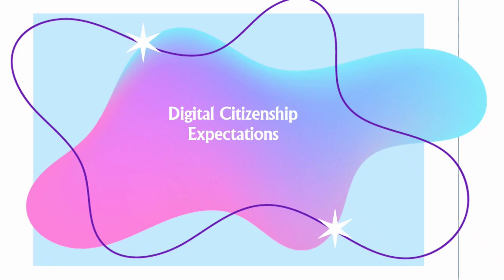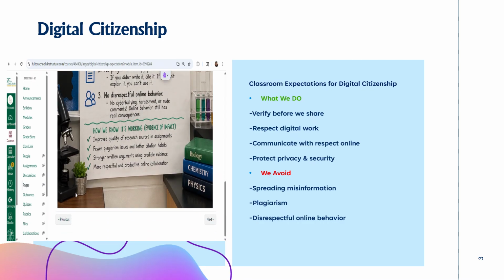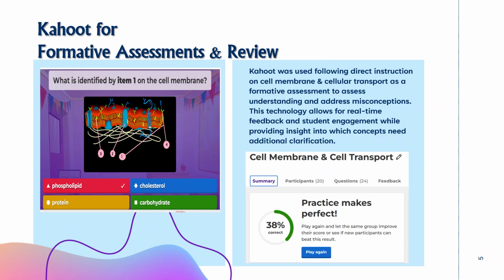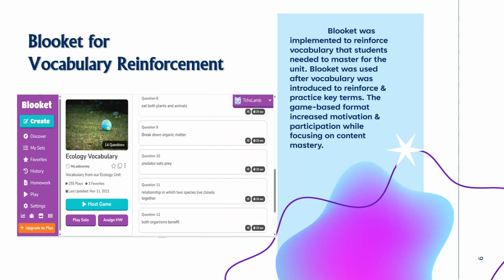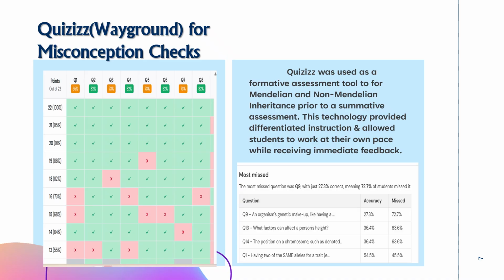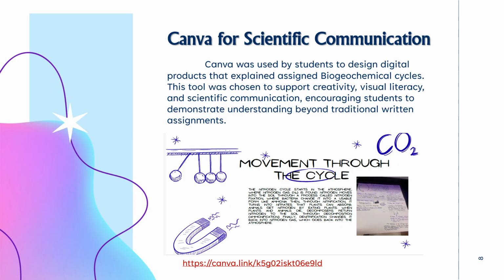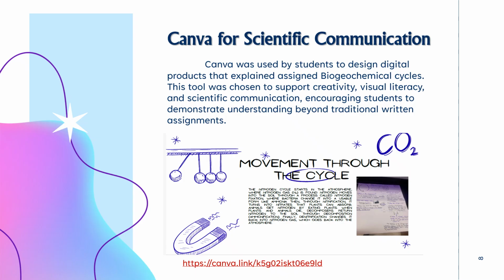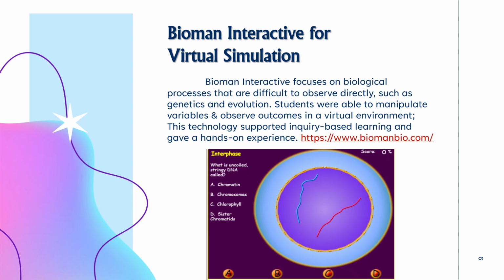Technology Portfolio Video-Lamb